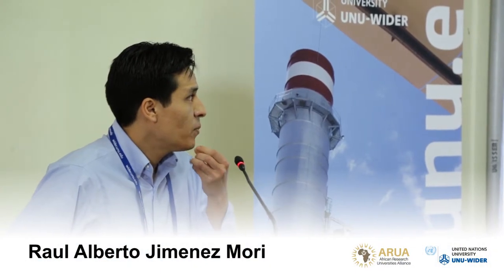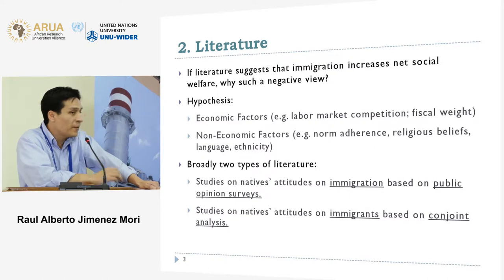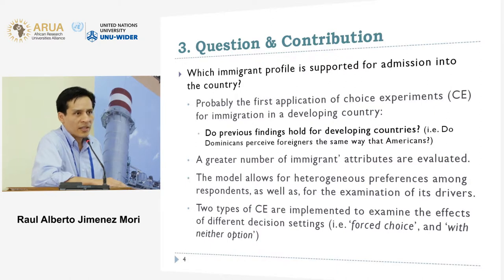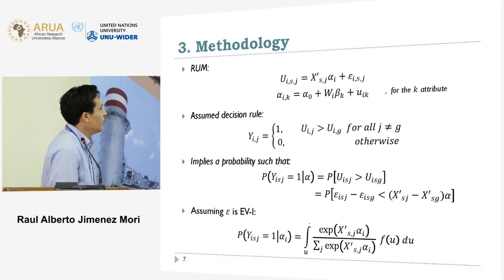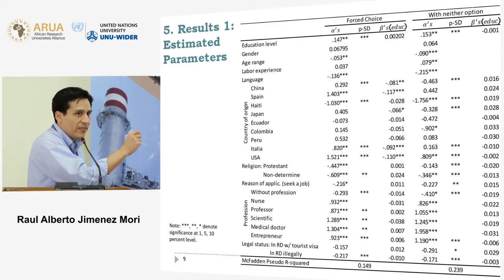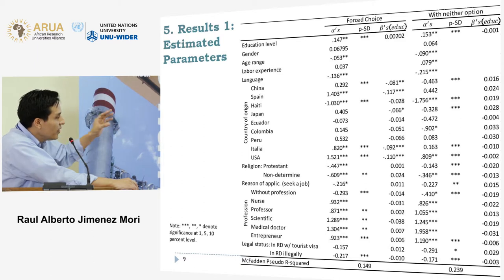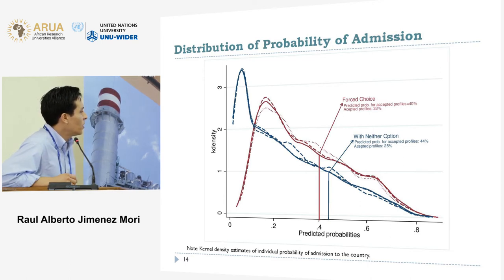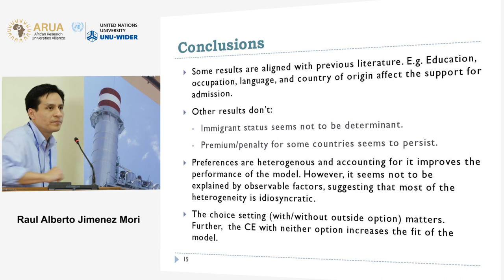Migration and mobility conference | Social cohesion - Raul Alberto Jimenez Mori